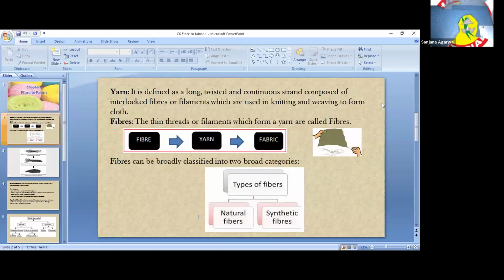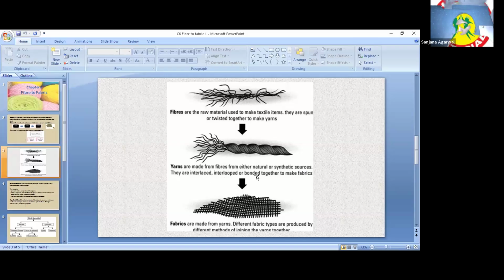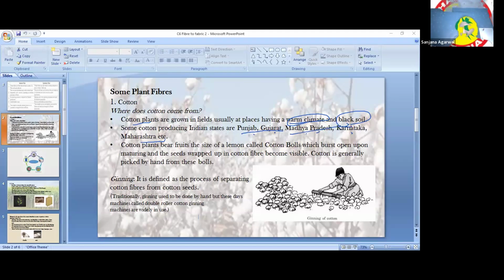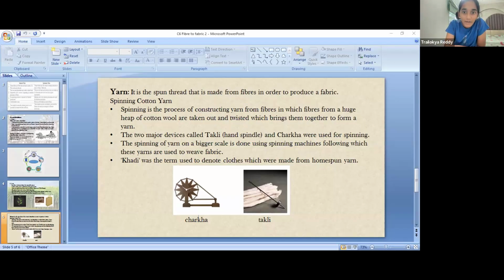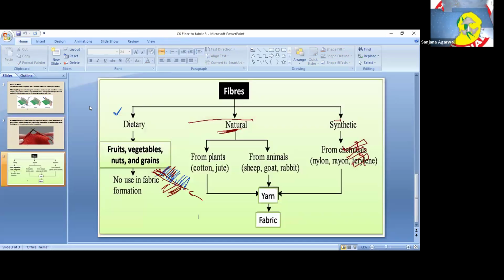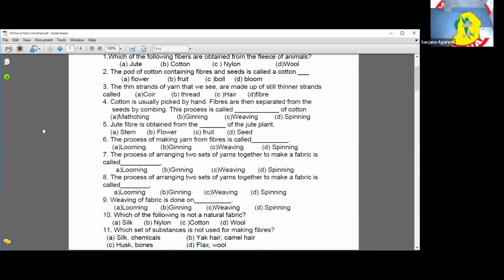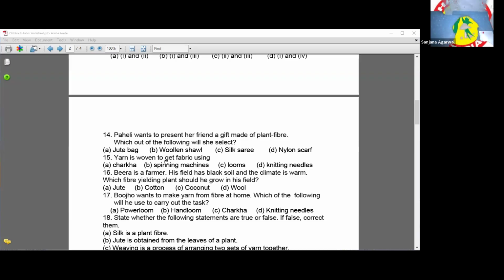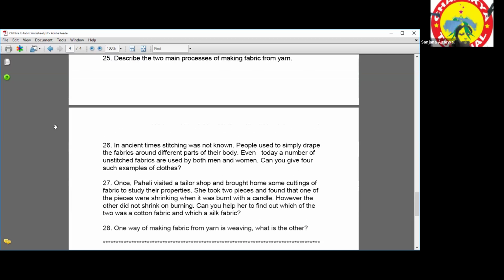Grade 6 Science Fibre to Fabric Revision L-1 2 Jan